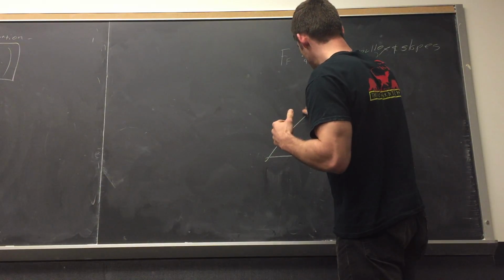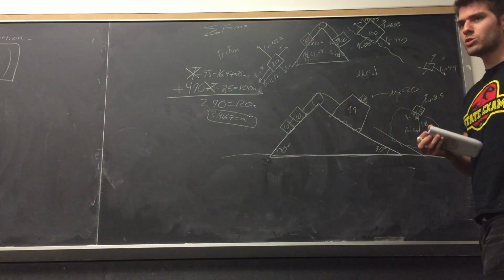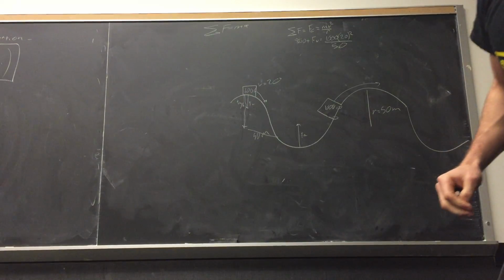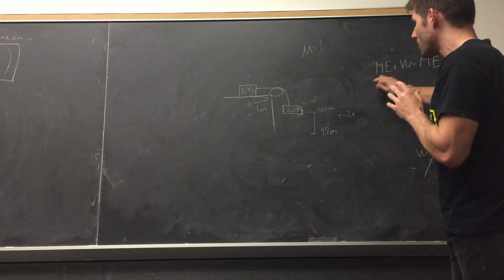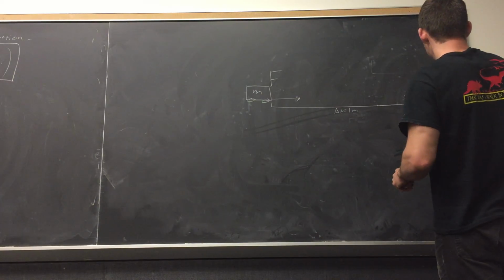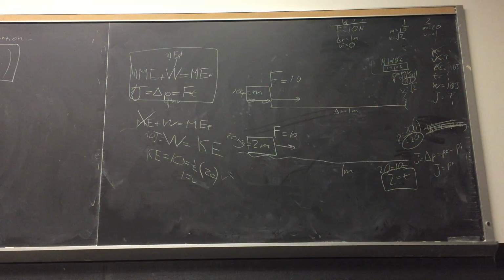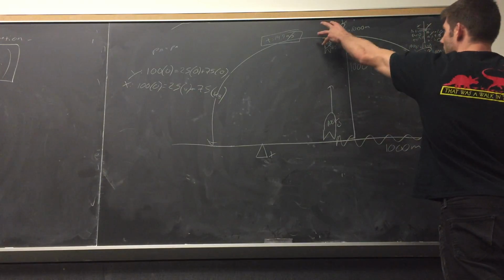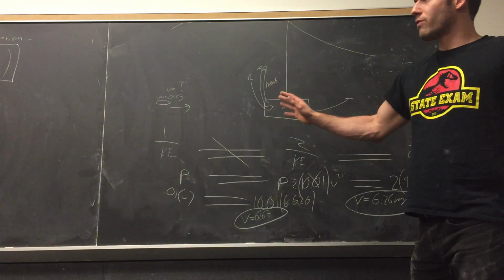Physics Exam #2 Review (Ch 5-8)